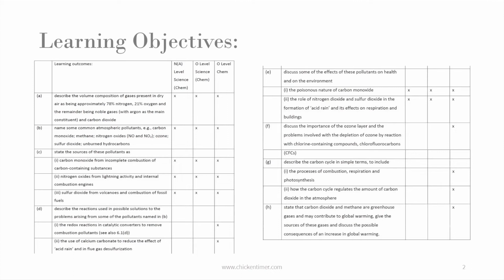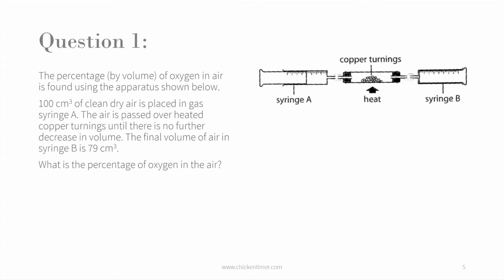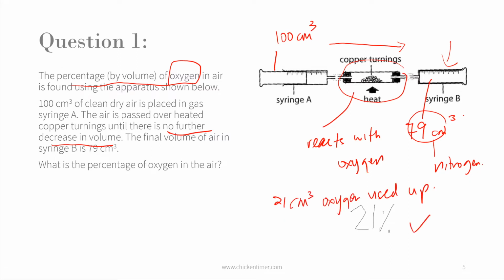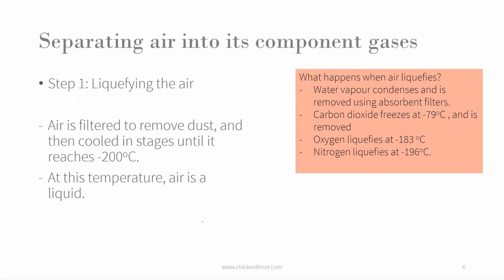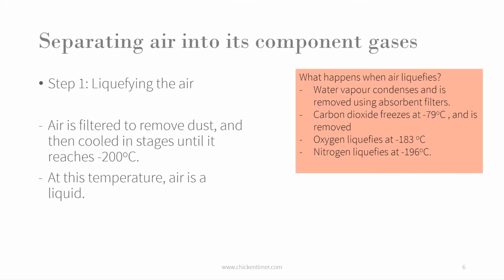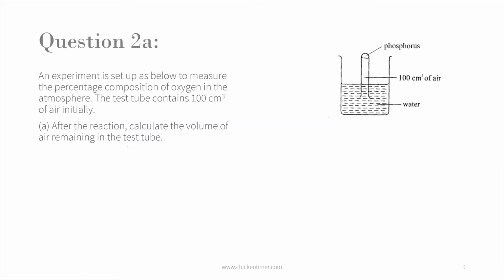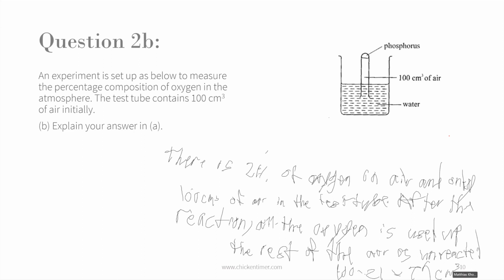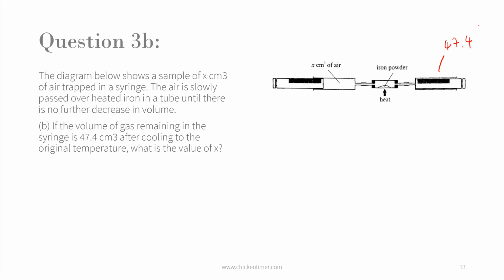Science (Chemistry): Composition of Air